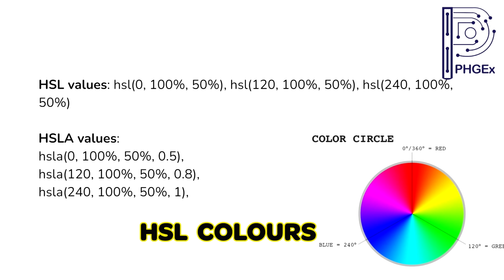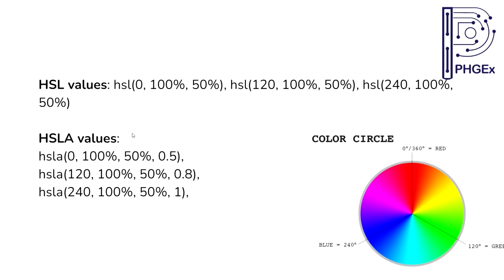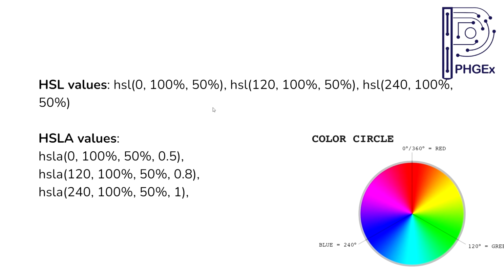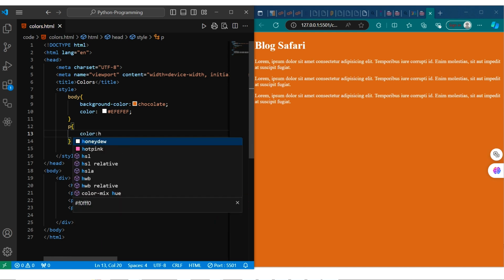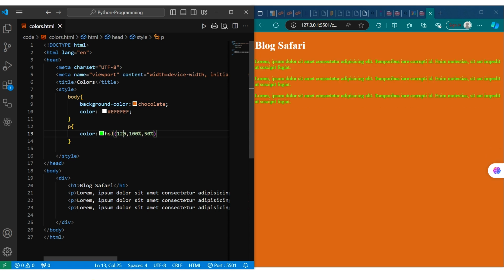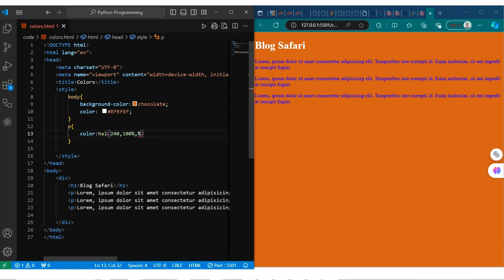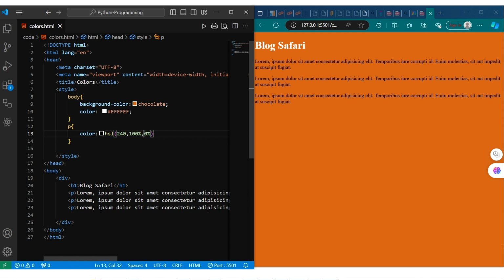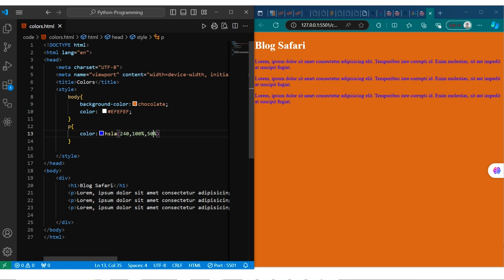8 HSL Colour Values